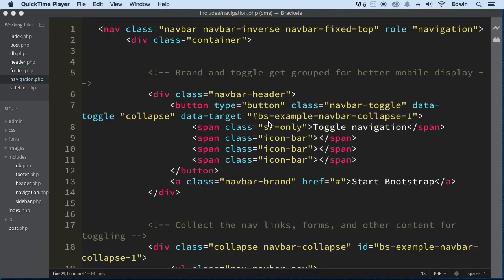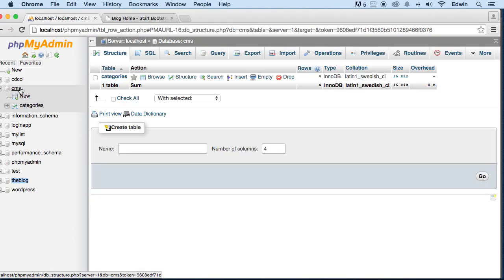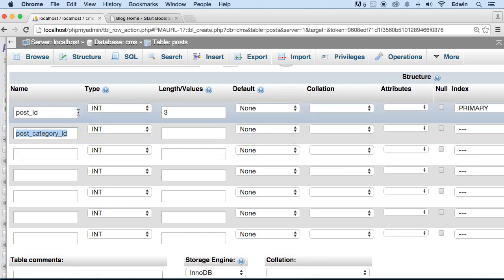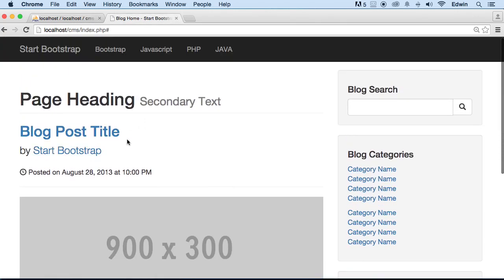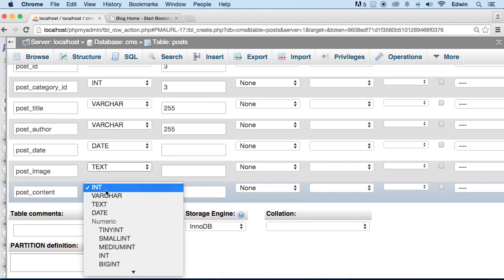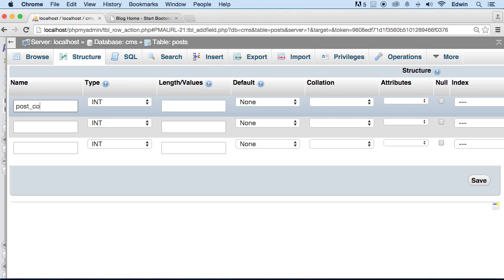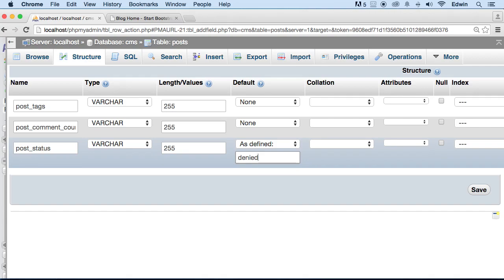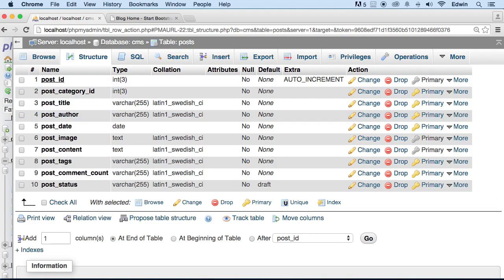086 Creating the posts table PHP Full Course 2021